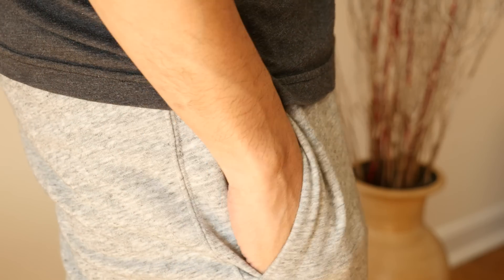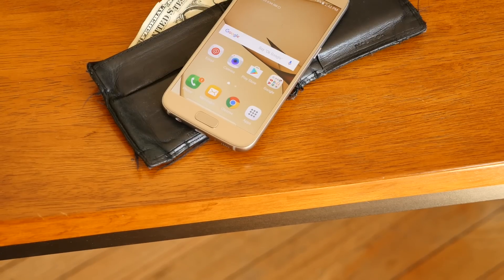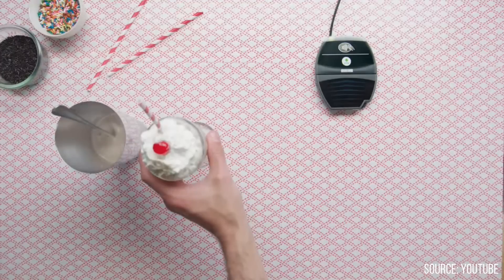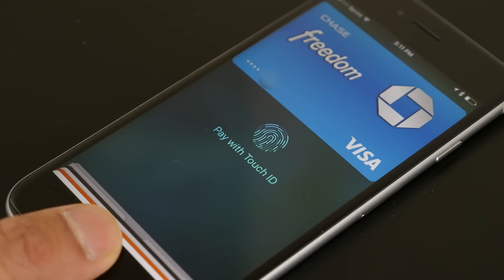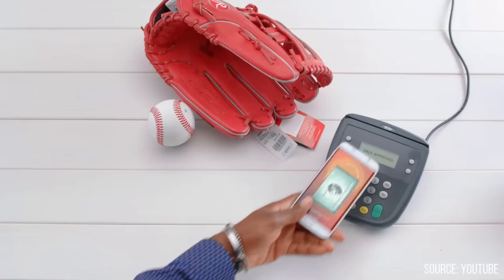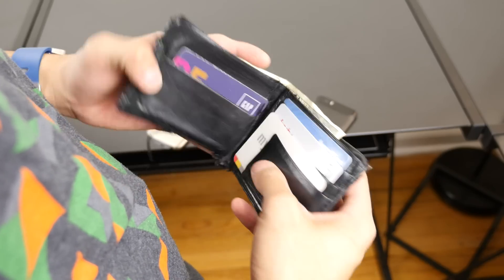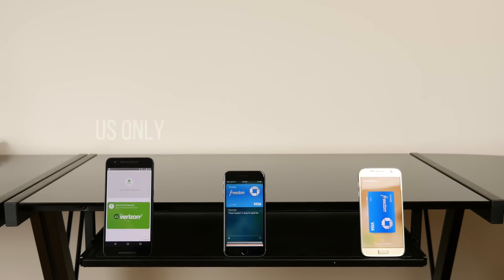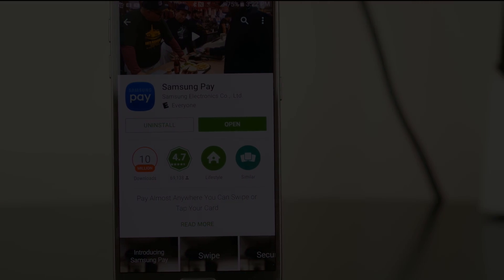Android Pay vs Apple Pay vs Samsung Pay Overview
Mobile Payments are undoubtedly the future, but which is the best? Here's everything you need to know about Android Pay, Apple Pay and Samsung Pay.